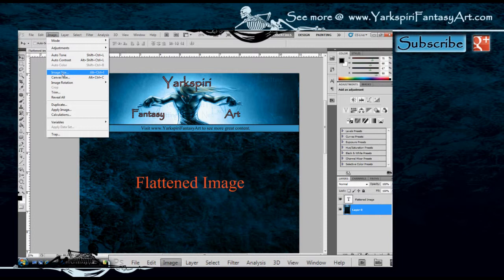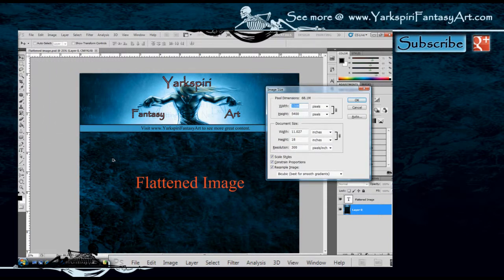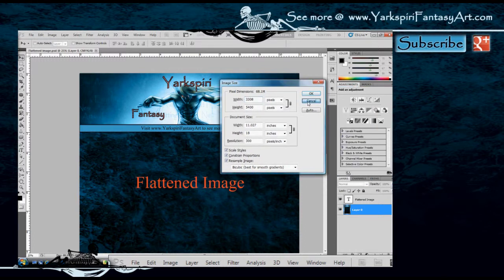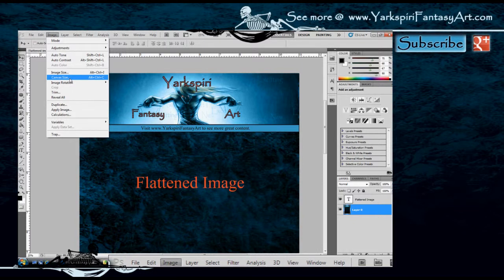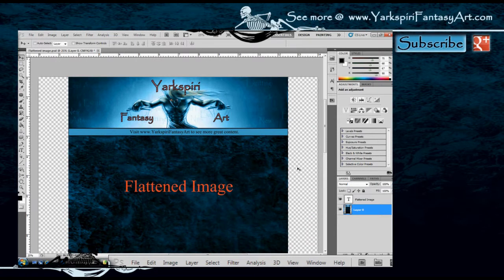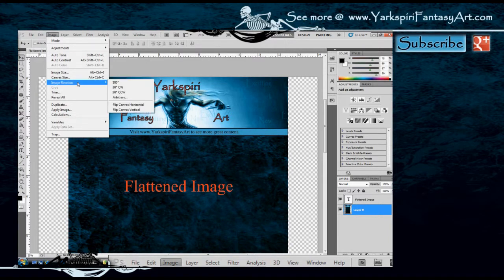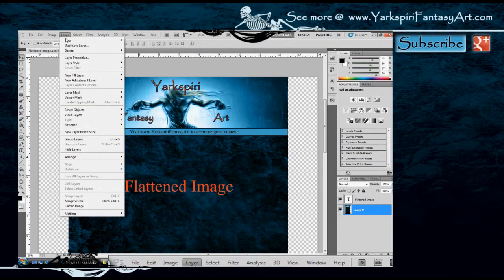File Menu Basics - End Notes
Although this is the last of the current tutorial videos I may redo some of these in the future to make them easier to understand.